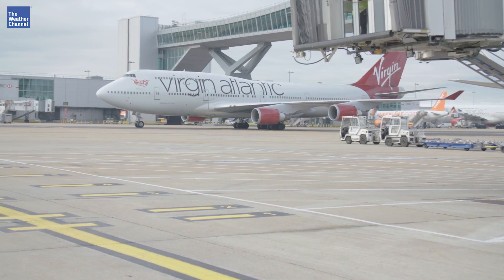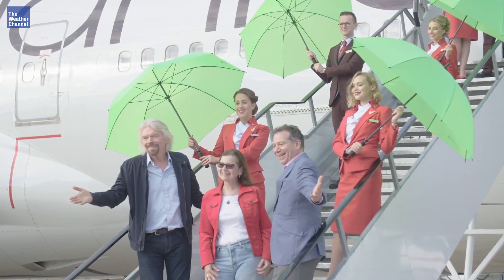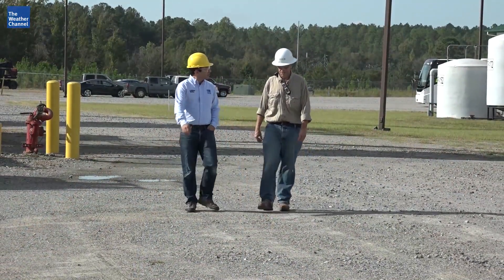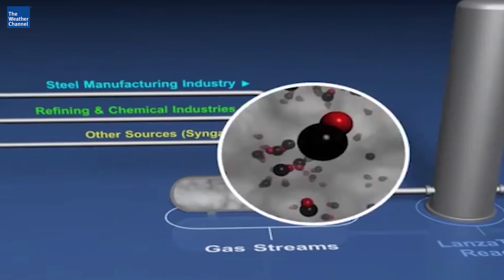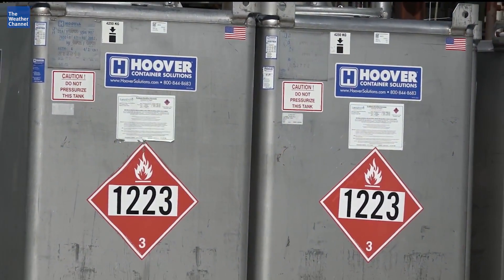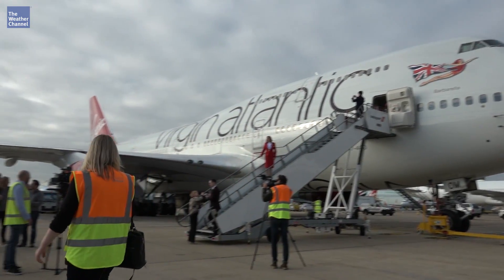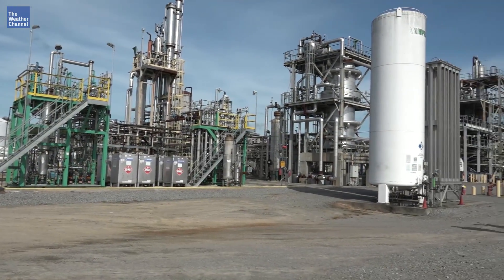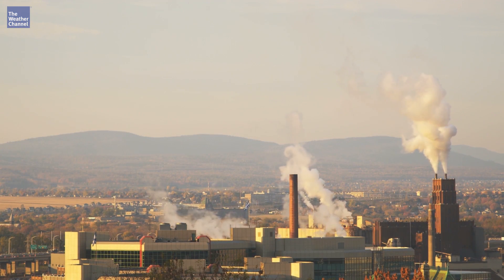Pollution Into Jet Fuel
Scientists have discovered a way to turn the pollution from smoke stacks into jet fuel. The process uses microbes to change polluted air into alcohol which eventually becomes jet fuel. Dave Malkoff ] took the world's first recycled jet fuel Boeing 747 from Orlando, FL to London, UK.